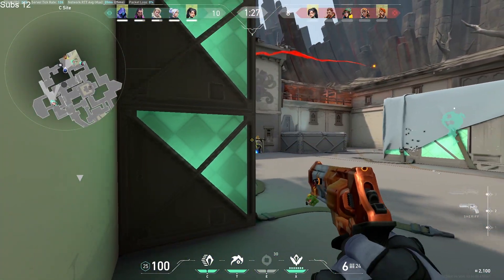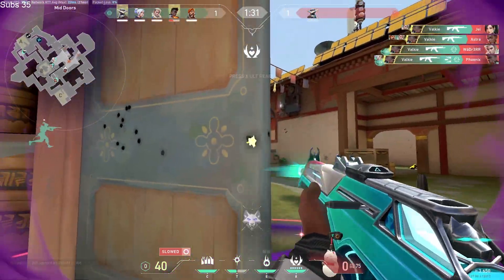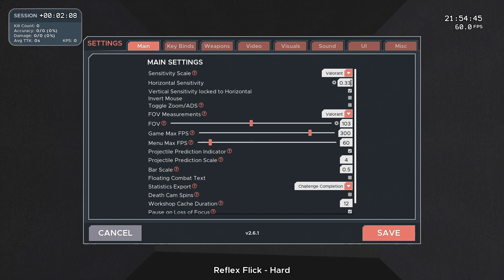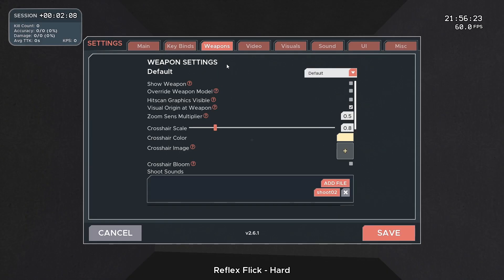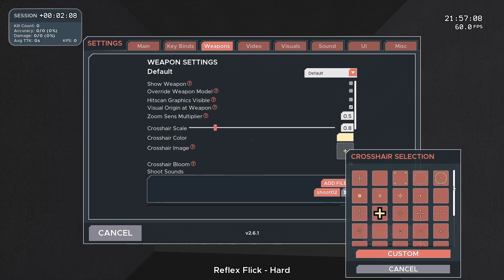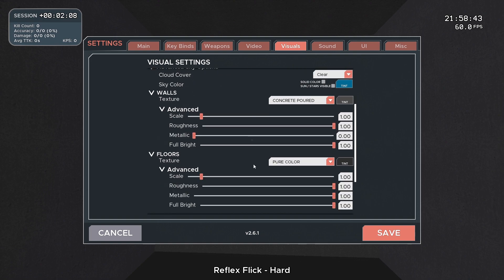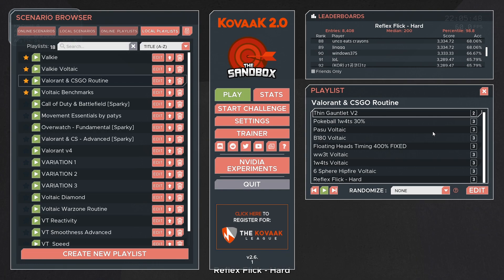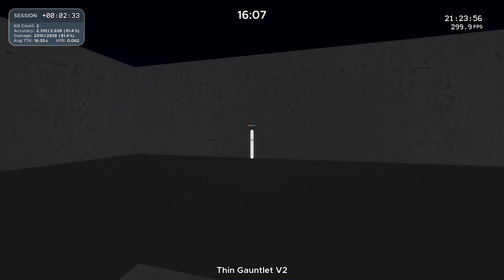Setting up KovaaKs for Valorant & CSGO + Routine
Hey guys, in this video i'll be telling you guys how to set up your kovaaks properly for CSGO & valorant. I also made a playlist / routine for tac FPS that will help you get started with improving your aim.

Specs:
GPU:  RTX 2080 Ti
CPU:  i9-9900K
RAM: 32GB 3200Mhz
Monitor: Benq Zowie xl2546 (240hz)
Keyboard: Hyperx FPS Alloy TKL
Headphones: Hyperx Cloud 2
Mouse: Logitech G Pro Wireless: (1000hz polling rate, 800 dpi)
Mousepad: Steelseries Qck Heavy XL

Config:
CSGO 1280x960 4:3 stretched - 800 dpi, 1.05 sens (49.5cm/360)
Valorant 1920x1080 16:9  - 800 dpi, 0.33 sens (49.5cm/360)
KovaaK 1920x1080 16:9 - 800 dpi, 3.5 OW Sens, 103 OW FoV (49.5 cm/360)

My crosshair code: CSGO-ELzda-hL5k9-vhX2b-pF2tY-97DRE